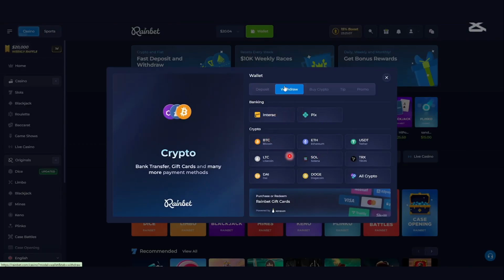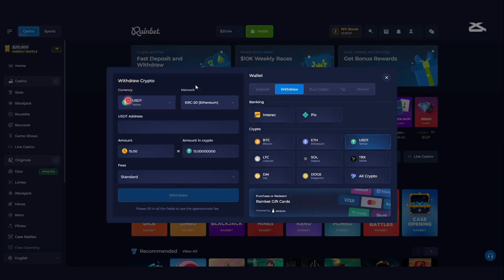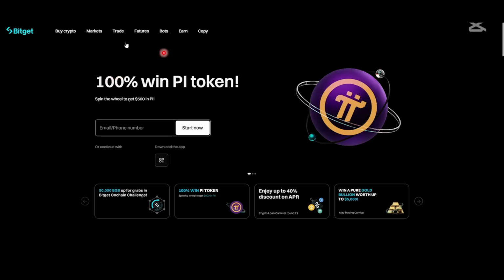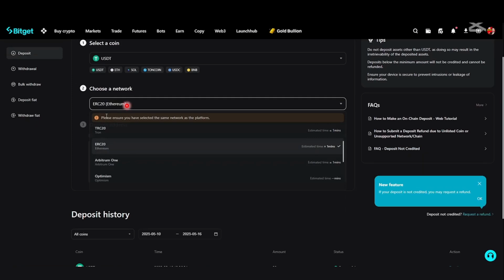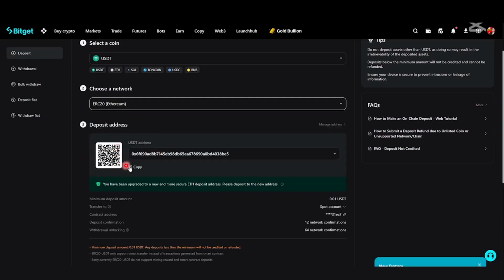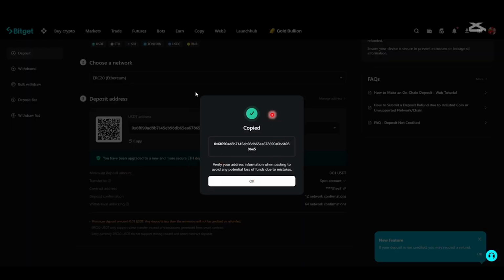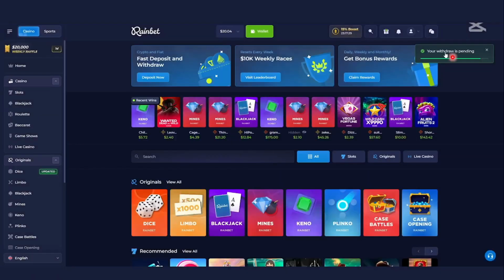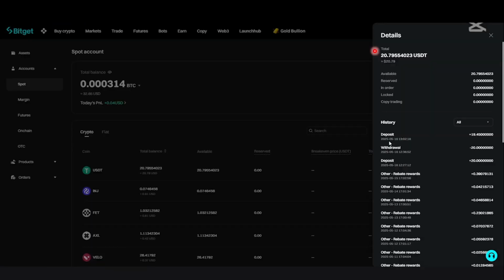How To Withdraw Money From Rainbet (Full Guide 2026)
Looking to withdraw your winnings from Rainbet? This full 2026 guide walks you through the entire withdrawal process step-by-step. Learn how to access your Rainbet wallet, choose the right withdrawal method, enter your payment details, and receive your money securely. Whether you're using mobile or desktop, this tutorial is perfect for both beginners and experienced users looking for fast and easy withdrawals.

Withdraw money from Rainbet 2026
Rainbet withdrawal tutorial
How to cash out on Rainbet
Rainbet payment methods
Rainbet wallet to bank transfer
Rainbet earnings withdrawal guide
Step-by-step Rainbet cashout
Rainbet payout process